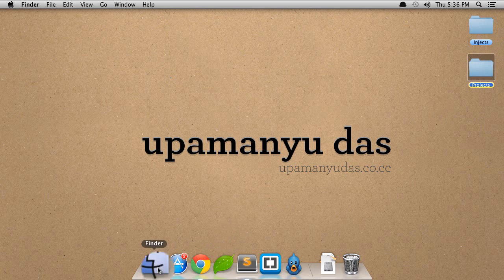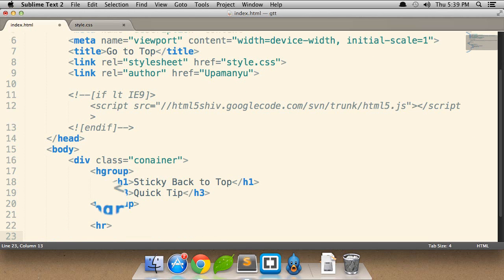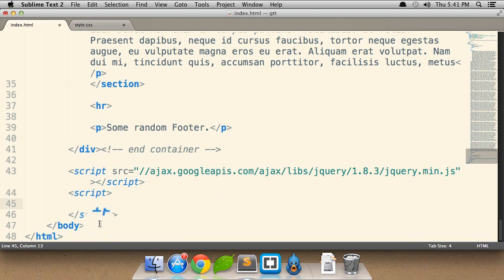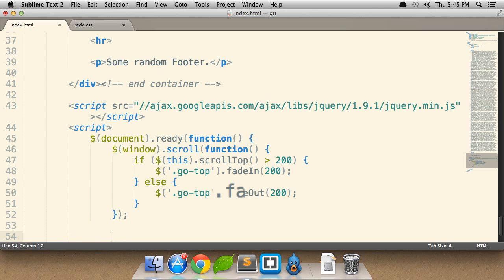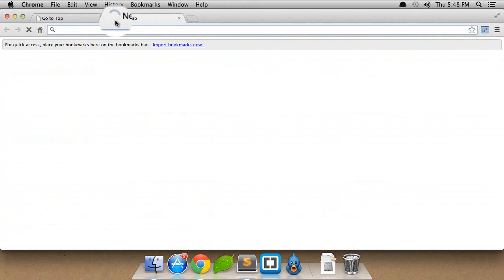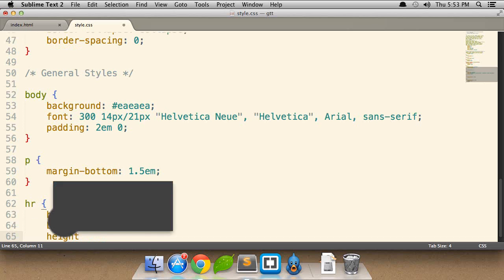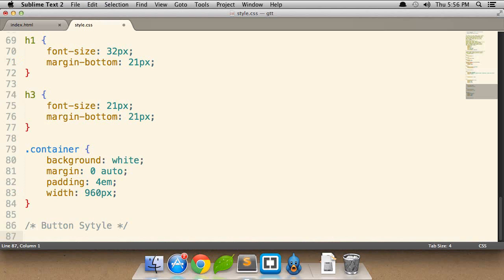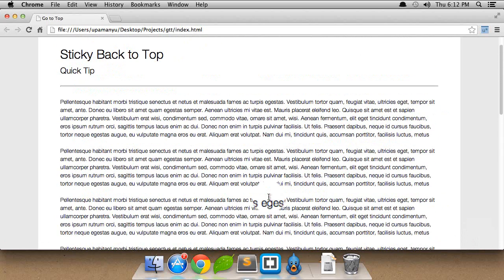Creating a Go to Top Button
Create a basic "Go to Top" button using JavaScript & styling it with CSS.